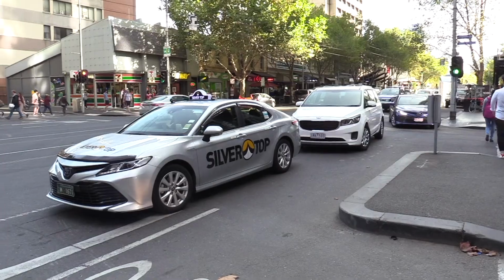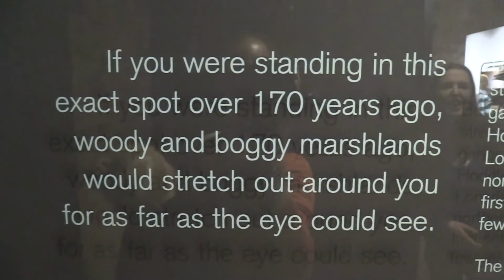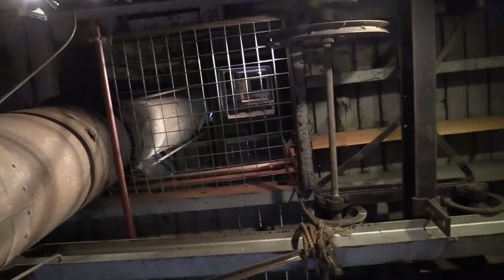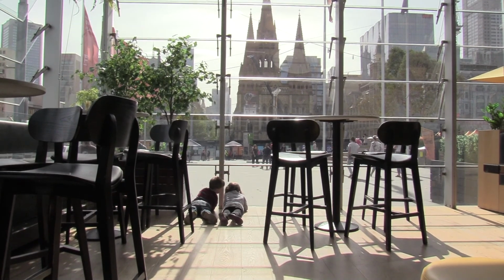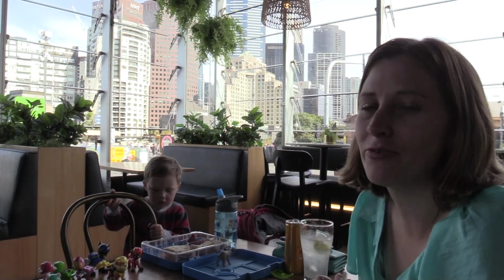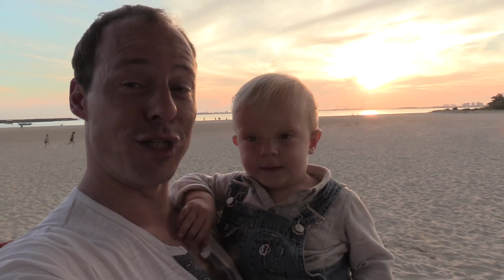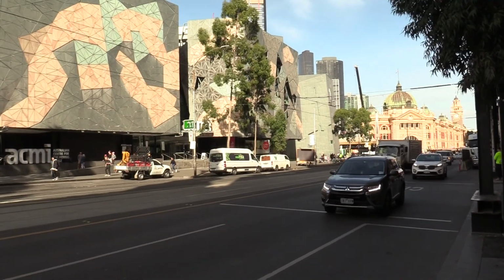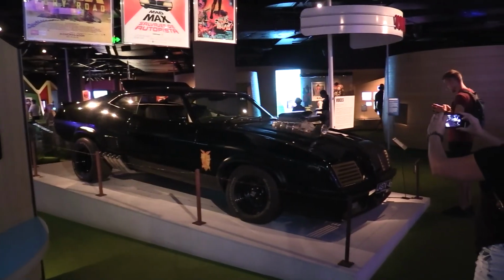Matilda visits Victoria - Things to do with kids in Melbourne, Australia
On our holidays in Australia in April 2018 we spent some days in Melbourne to catch up with family and friends. Together with Matildas godmother Amber we also visited the Queen Victoria Markets and caught up with everyone in the Botanical Gardens and St. Kilda Beach.

Here are the links to some of the earlier episodes of matildavisits we mention in this video

Our channel features over 175 matildavisits episodes from Australia and around the world and we would love to welcome you as a new subscriber